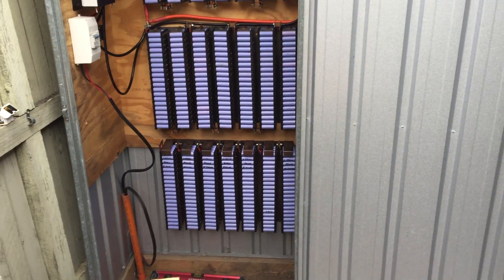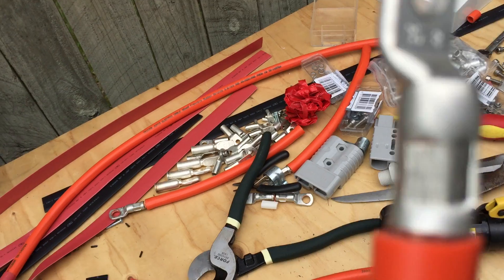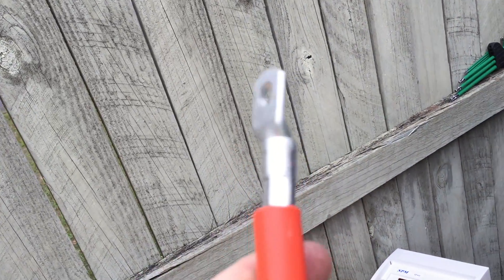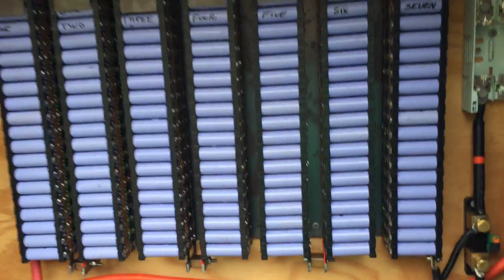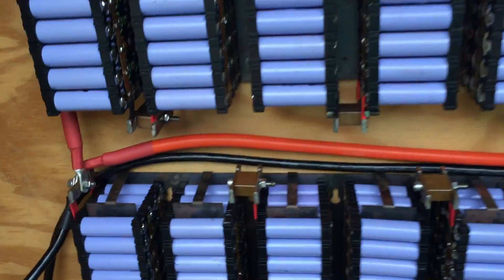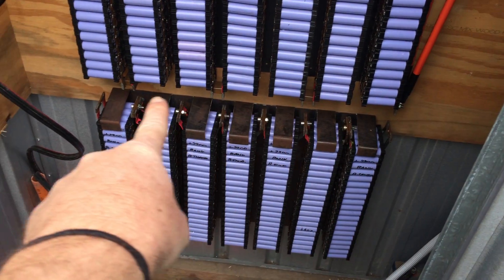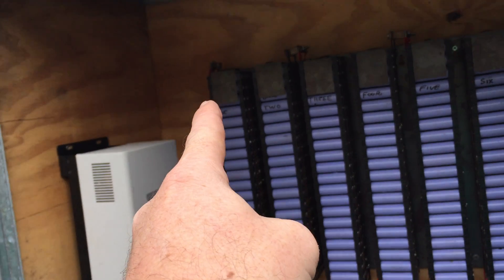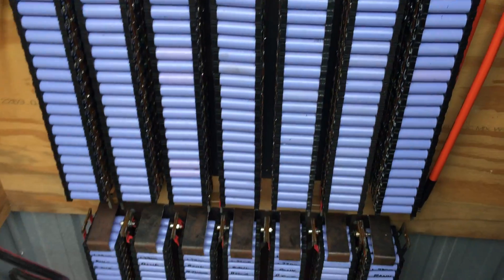Sparkie running late time for a quickie :)